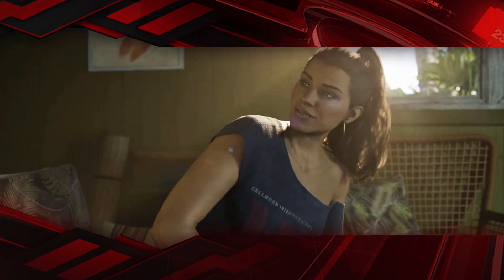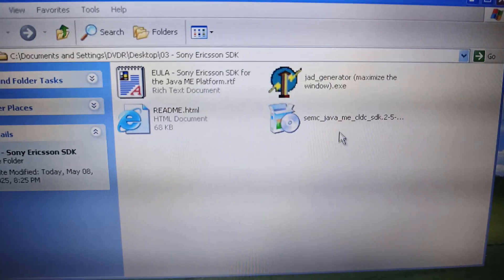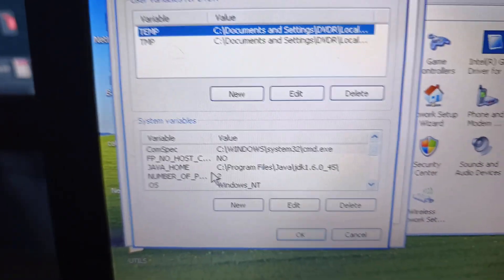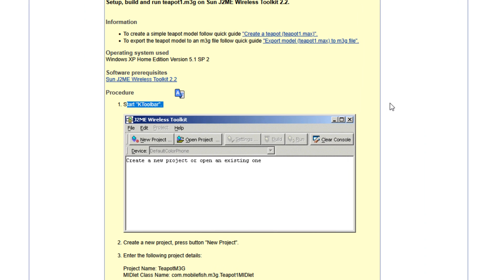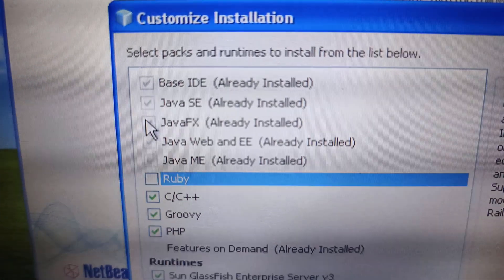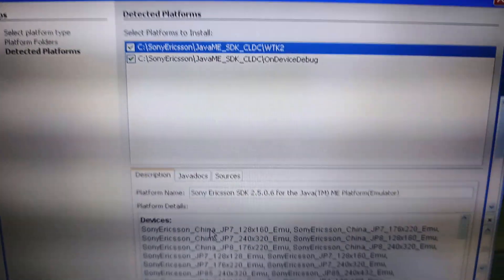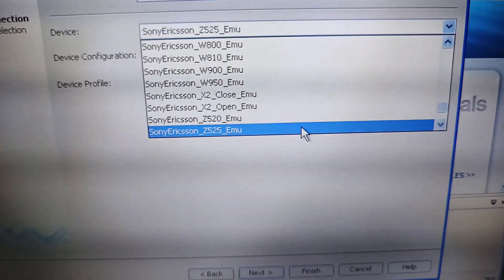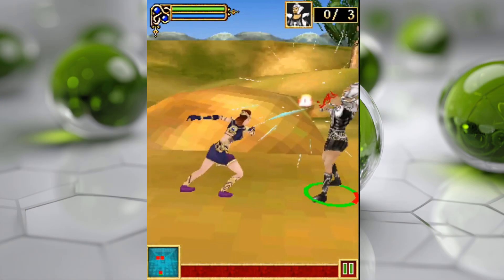3D Graphics with the Sony Ericsson SDK and Netbeans (2025)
You won’t believe how a 2005 flip phone kick-started the 3D revolution in your pocket! Discover how to install the Sony Ericsson SDK and the J2ME environment using Netbeans to run your midlets in 2025.

The research process for this video took me around 1.5 years until I got it right. I learned a lot doing internet archeology, and if you like this video, I can share more in-depth information about how 3D games used to fit in retro devices like the Sony Ericsson W600i. Please comment and share! 😀

😱 Mobilefish.com  .m3g set up to load a model from 3DsMax

CHAPTERS
0:00 - intro
1:20 - Install Java
1:44 - install WTK2.2
2:21 - install Sony Ericsson SDK
3:34 - Firewall exceptions
5:53 - Testing device + WTK
7:04 - m3g project setup
8:22 - Connection proxy
9:06 - Netbeans ML 6.8 setup
11:09 - Add Sony SDK Java platform
13:13 - Hello world project
15:57 - Run the midlet in the emulator
16:46 - Conclusion